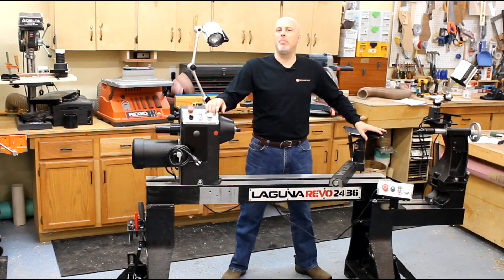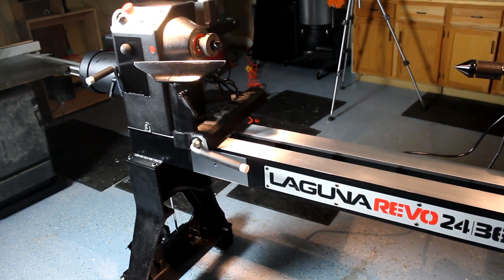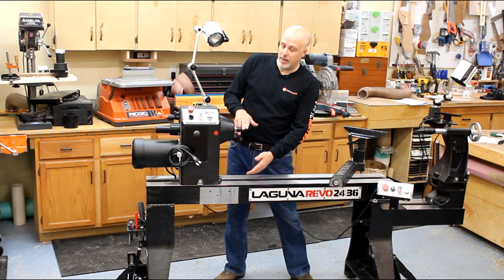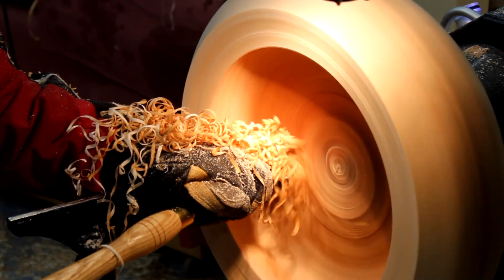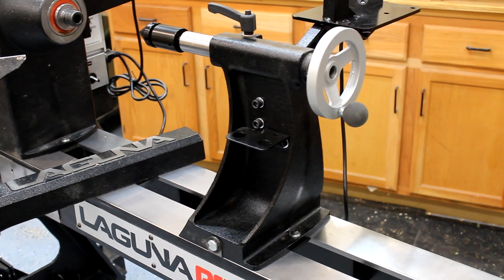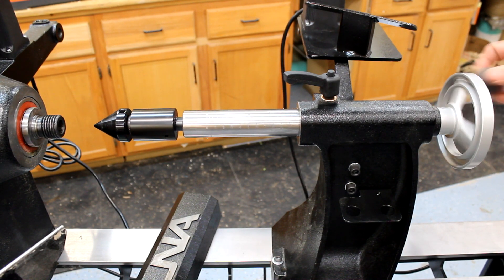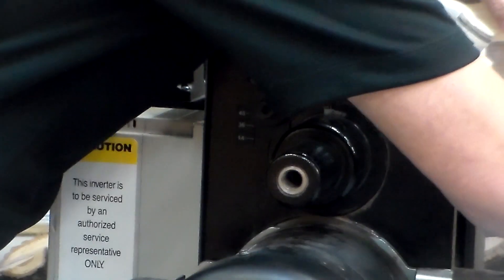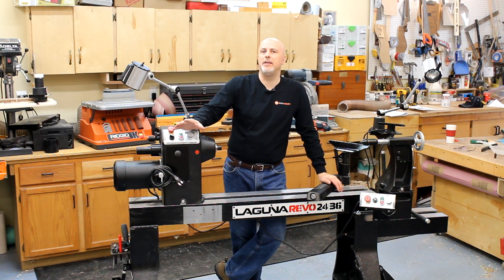Laguna Revo 24|36 Lathe "Deep Dive Examination" by ToolMetrix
The Laguna Revo 24|36 lathe is an exciting new lathe with power and capacity to spare. Paul Mayer of ToolMetrix put it through its paces over a two week period and has all kinds of things to say about it.